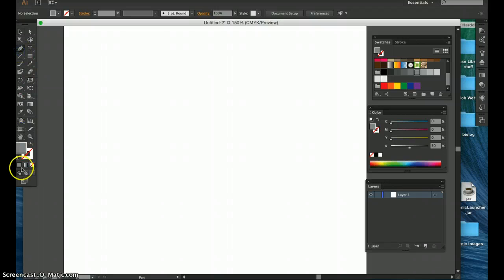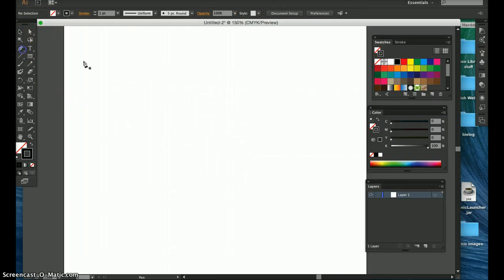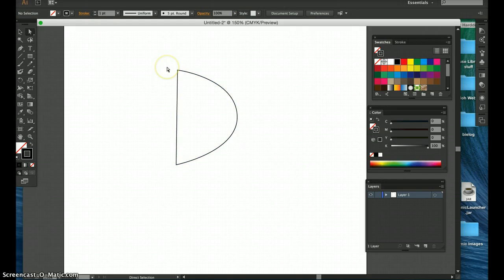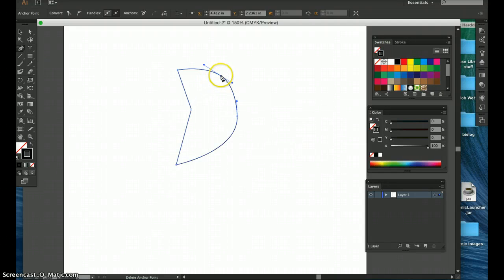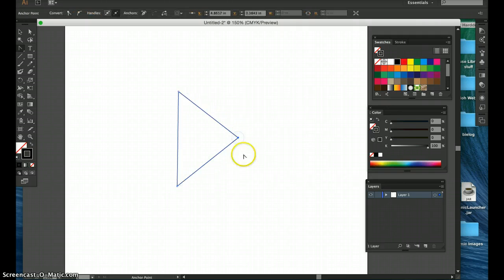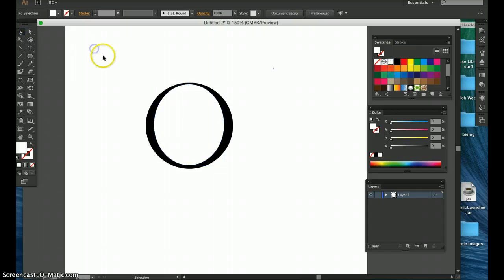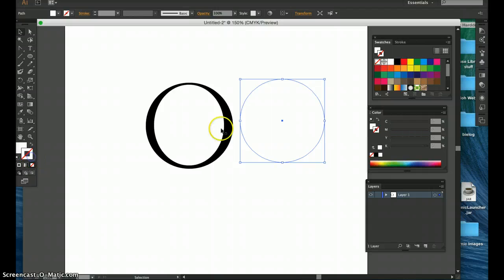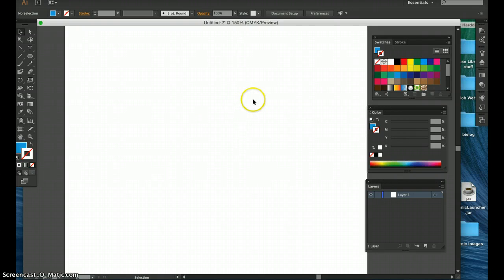pen tool final and recap